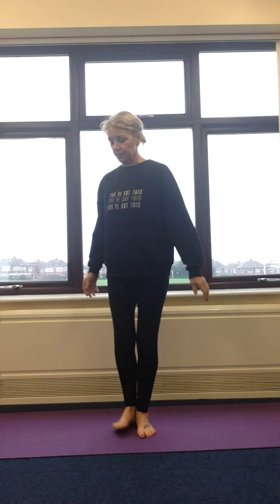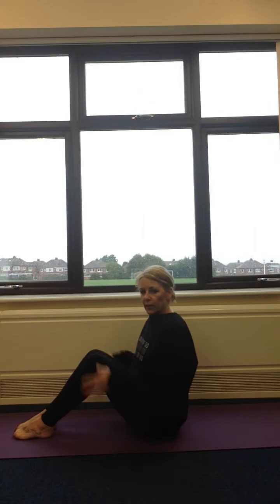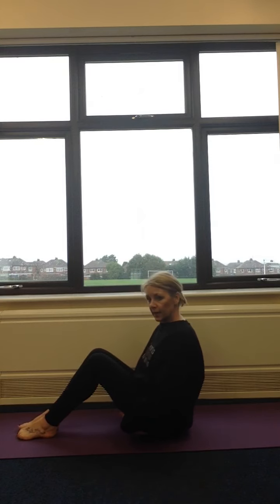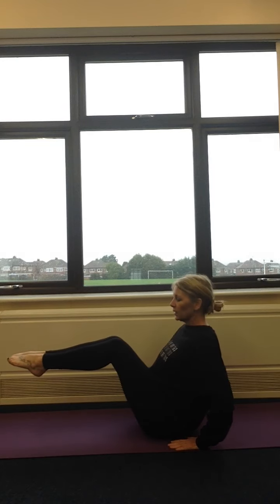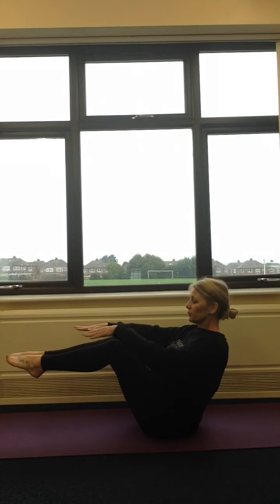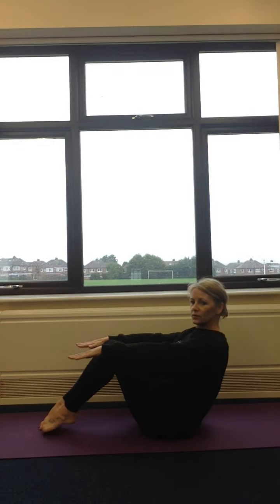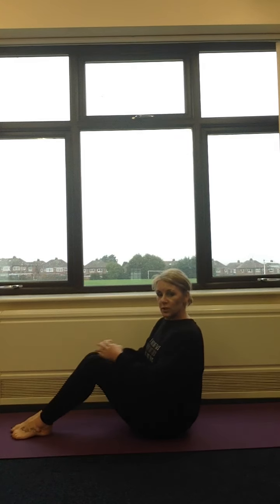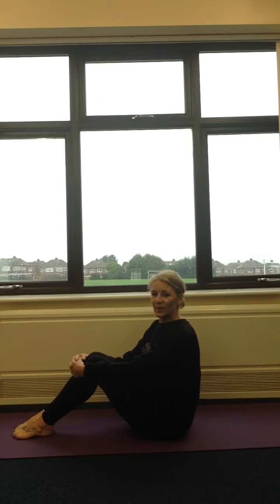Learn A Pose - Boat